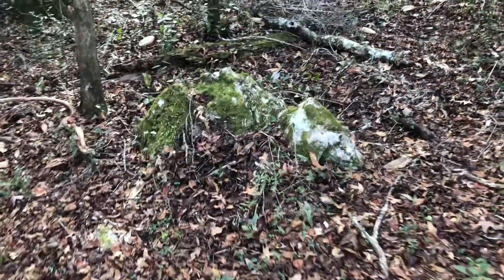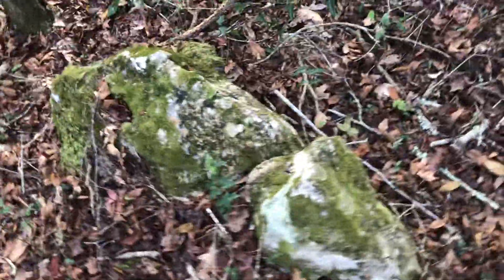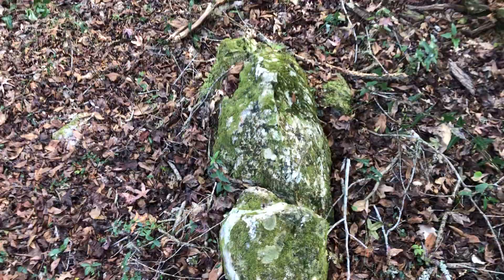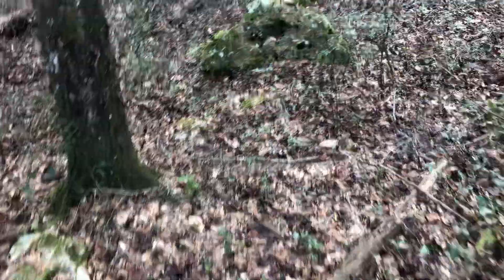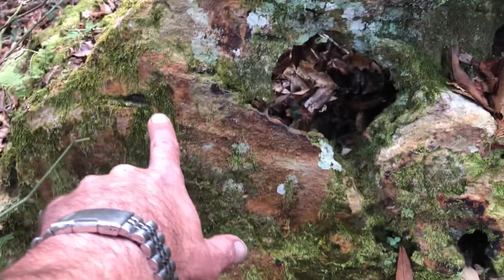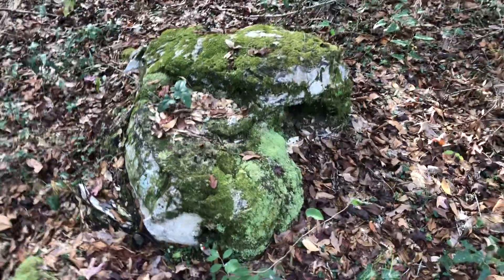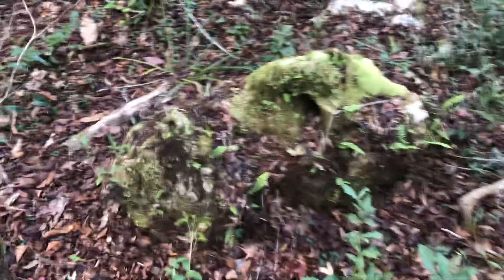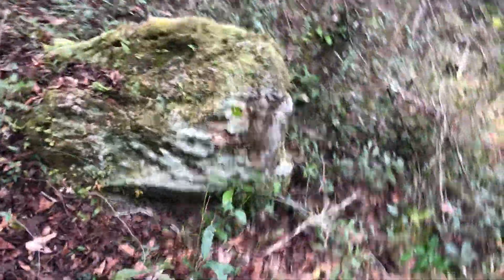MudFossil Giants, Turtle & Dinosaur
Praise God The Father!